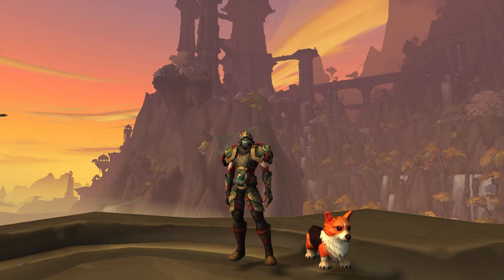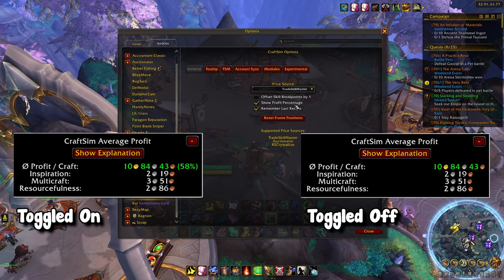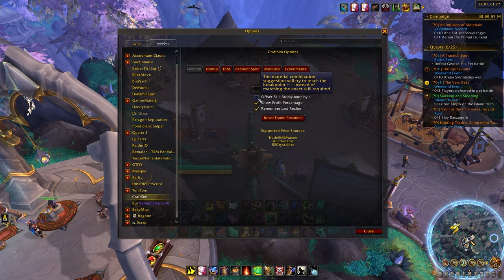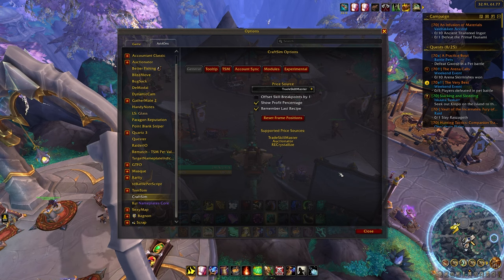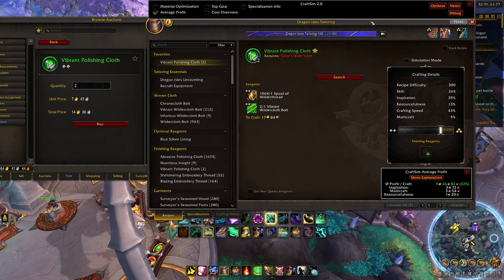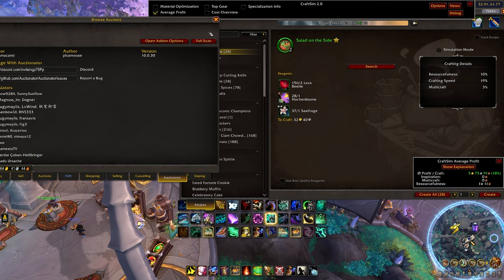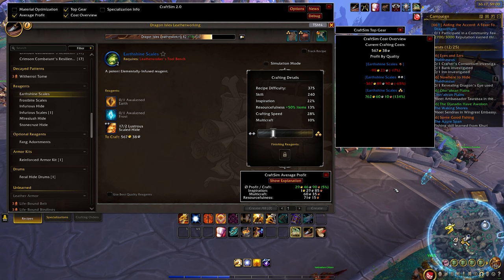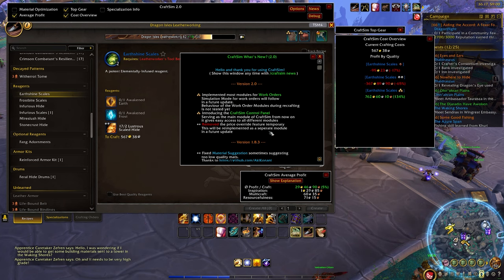All Goldmakers Need this Addon!! Beginner CraftSim Guide | Dragonflight | WoW Gold Making Guide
This video goes over all the basics that you need to know about CraftSim! This new addon is insanely powerful and useful to any goldmaker in Dragonflight!

0:00 Intro
1:12 Requirements
2:15 Settings Overview
6:43 Control Panel Overview
7:30 1 - Main Profit Module
10:30 My Personal Auctionator Setup
14:00 2 -Top Gear Module
16:23 3 - Cost Overview Module
18:04 4 - Material Optimization Module
19:50 5 - Specialization Module Part 1
21:55 Simulation Mode
24:10 5.5 - Specialization Module Part 2
27:23 Work Orders/Extra Info
27:57 Disclaimer!!
28:40 Outro